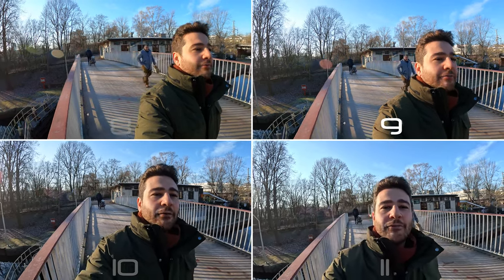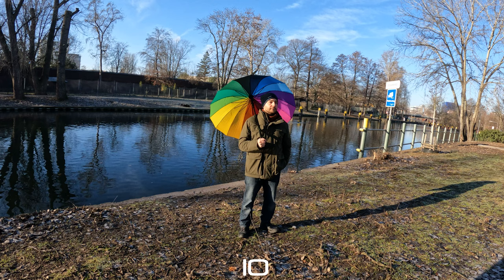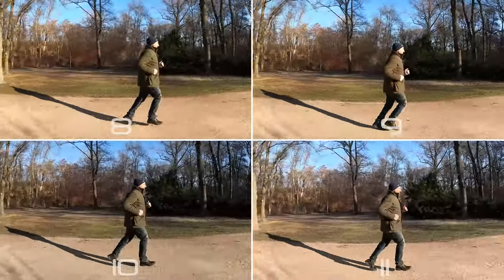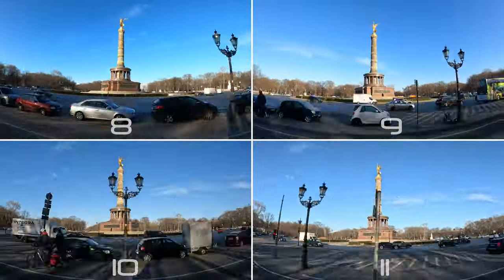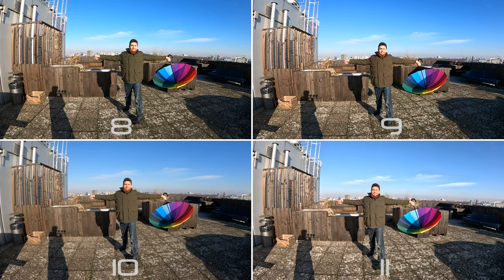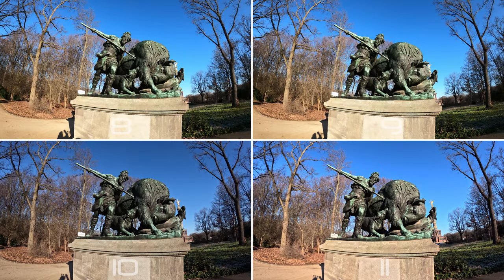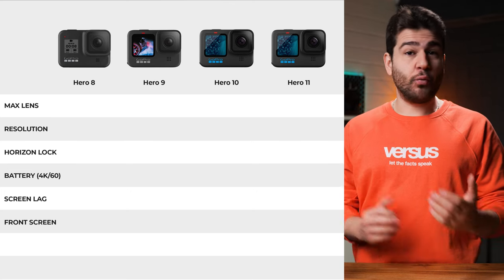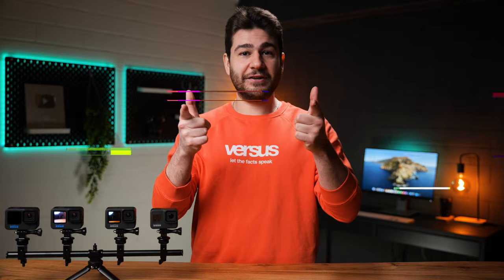GoPro HERO 11 vs 10 vs 9 vs 8! Action Cam Comparison! | VERSUS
We are back again with a huge GoPro comparison between all of the latest models! Video quality, Stabilization, Time Warp, Photos - we have it all! We also looked at all of the different specs and capabilities, so that you know which one suits your needs the best! Which is the best GoPro Hero? The GoPro Hero 11? The Hero 10? The Hero 9? Or the GoPro Hero 8? Leave a comment informing us of your preference and why!

GoPro Hero 11
GoPro Hero 10
GoPro Hero 9
GoPro Hero 8

0:00 Intro
0:25 Video
2:05 Stabilization
2:53 Horizon Leveling/Lock
3:23 Time Warp
3:49 Time Lapse
4:12 Slow Motion
4:58 Battery Test
5:49 Photos
6:13 Audio
6:56 Night
7:25 Conclusion